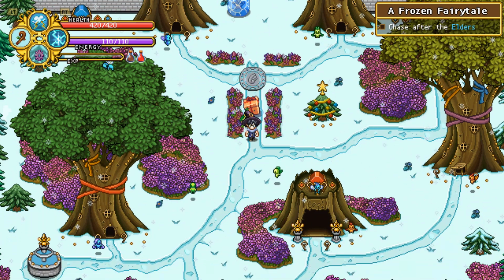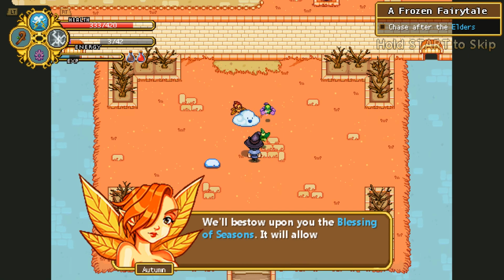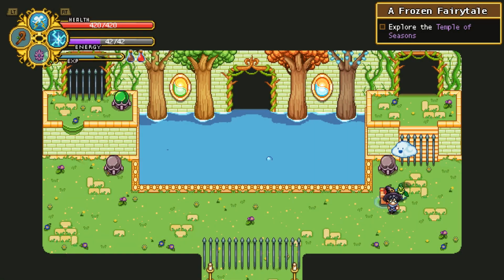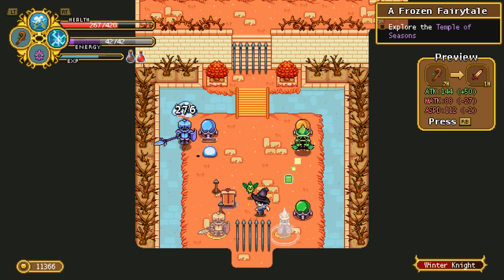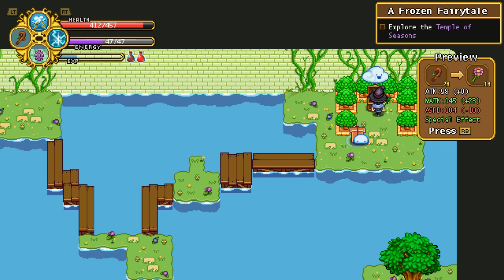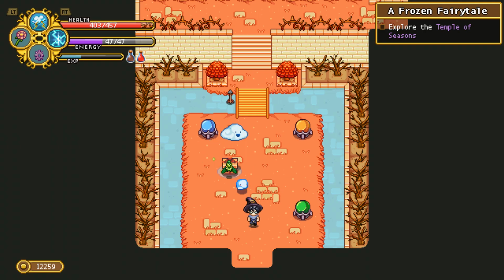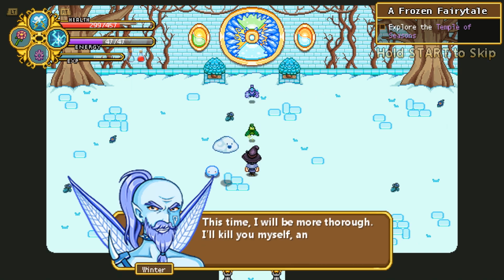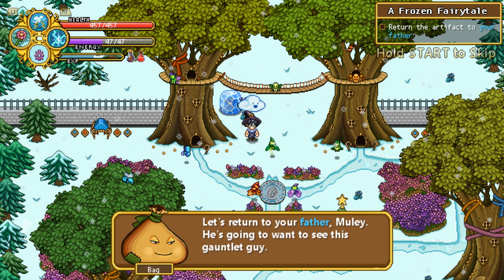Let's Play Secrets of Grindea - Episode 9 - The Temple of Seasons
Let's Play Secrets of Grindea! Become a Mule today! It's Free!